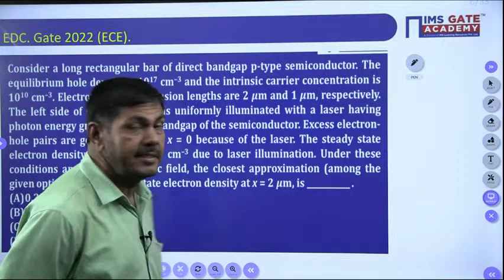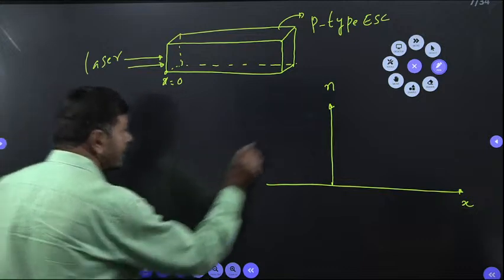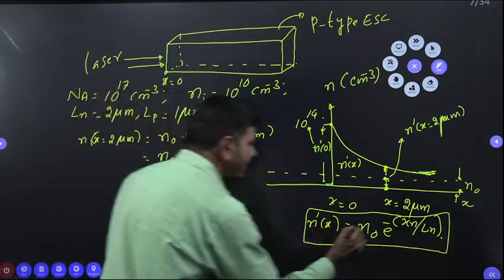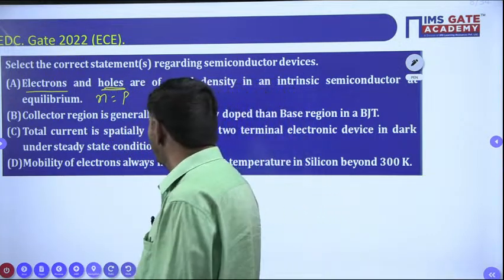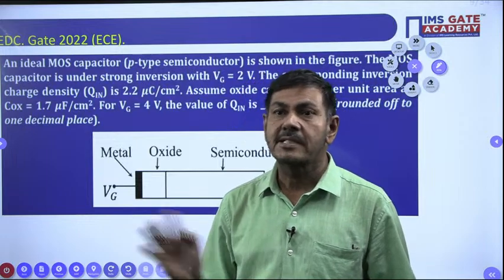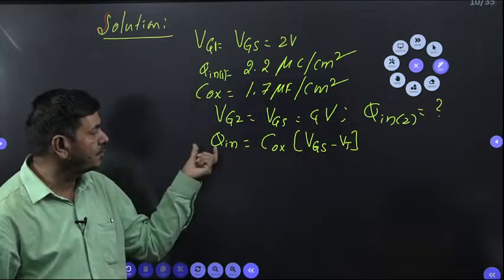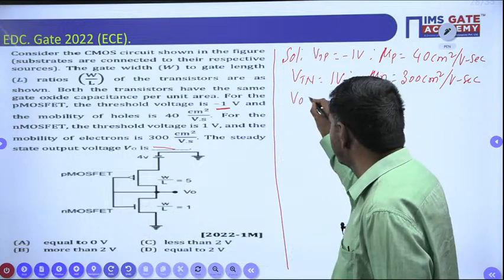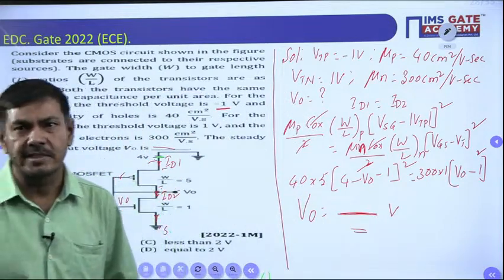L2 EDC Previous Years Questions of GATE 2022 for GATE & PSUs by Gopal Sir